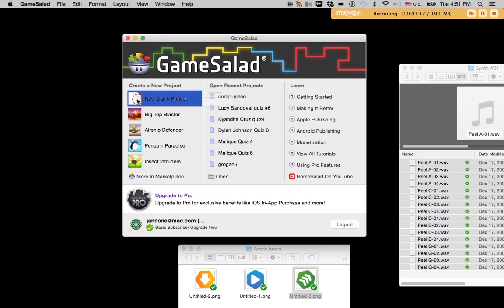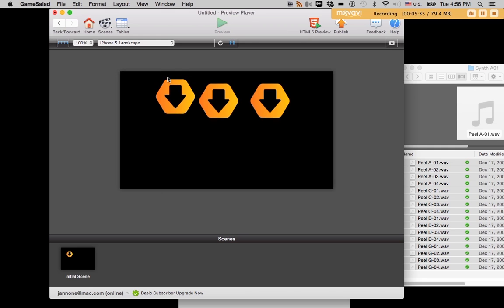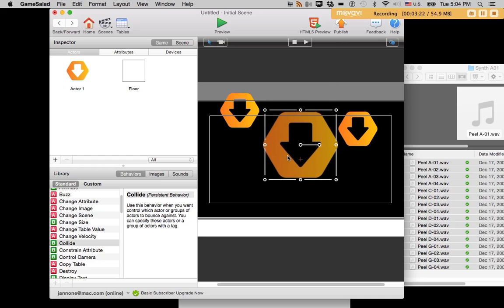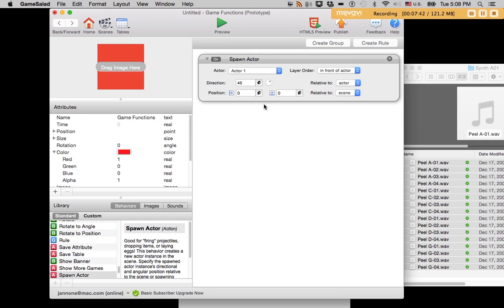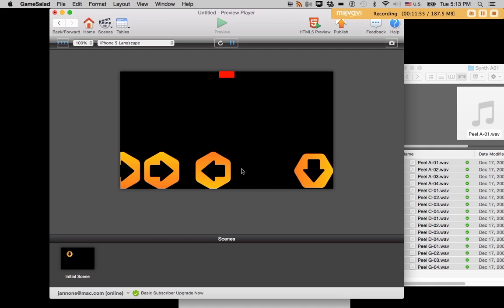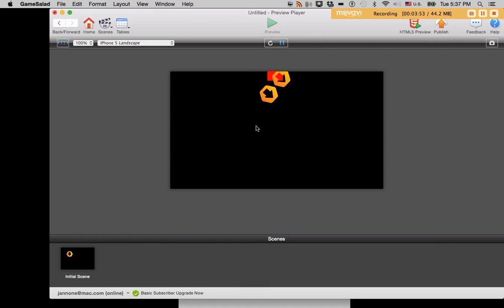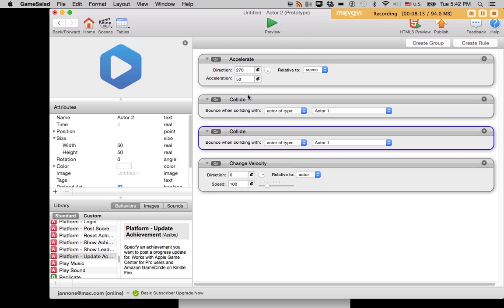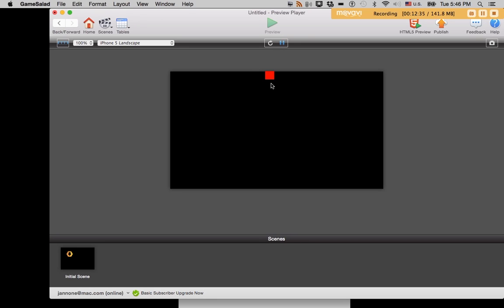GS Tutorial 1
First Game Salad Tutorial - Multimedia class - F2016